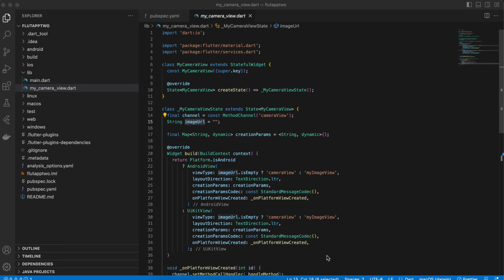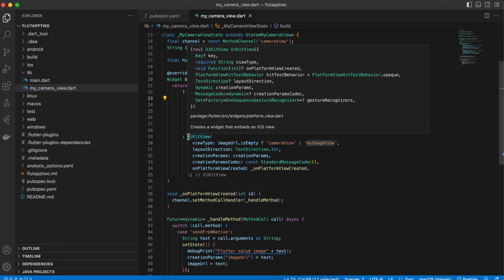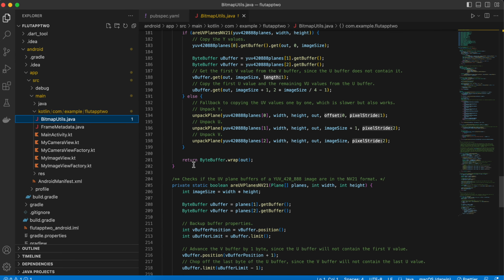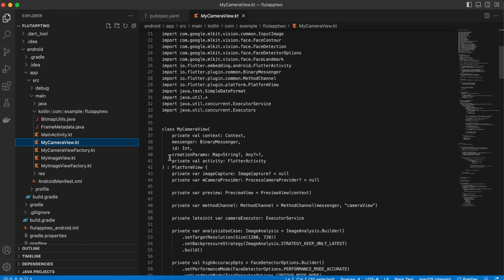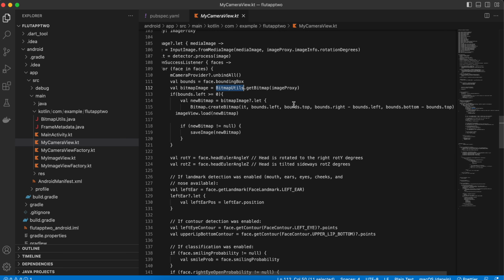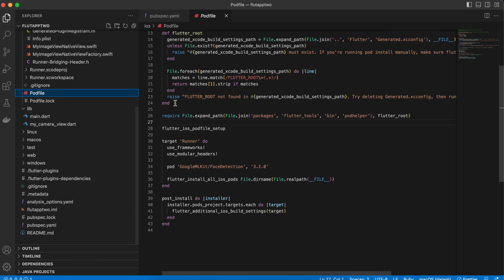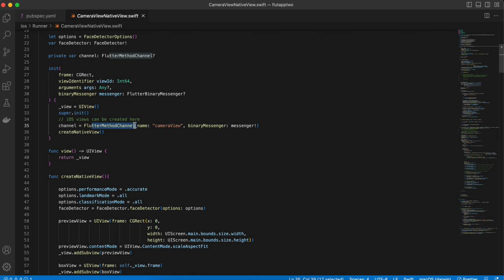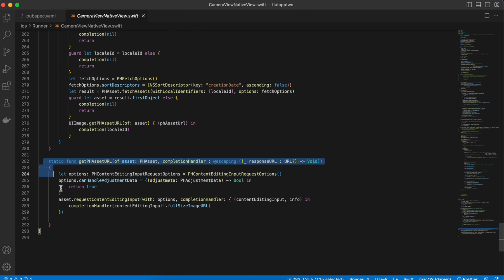Face detection using Mlkit in Flutter project with AvFoundation & display in ImageView